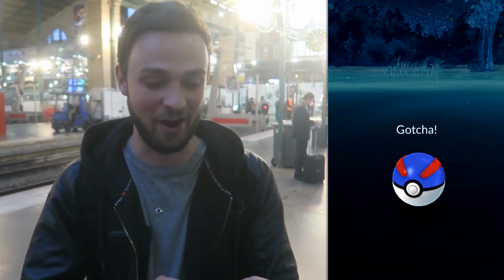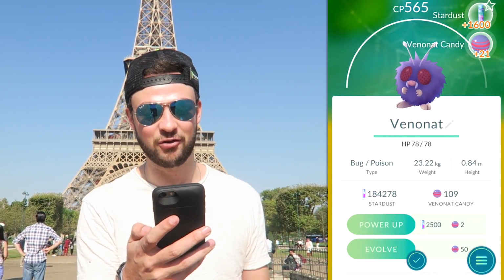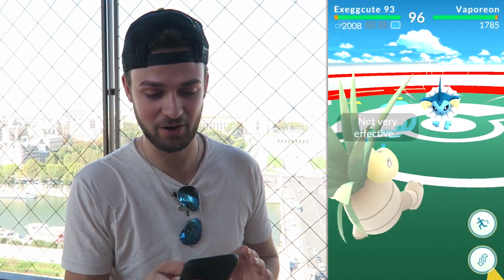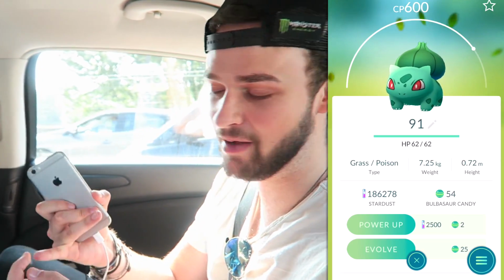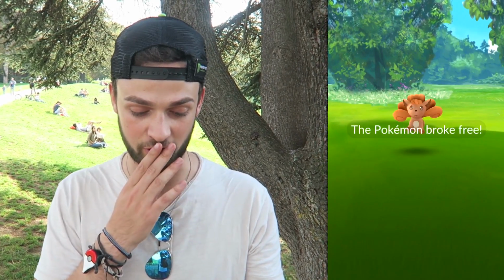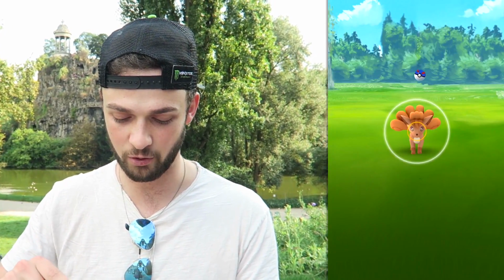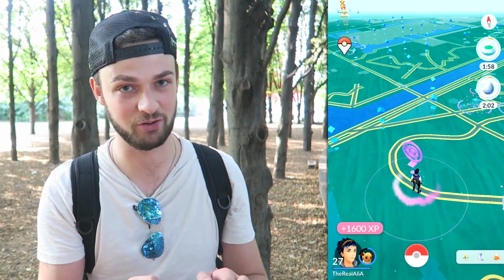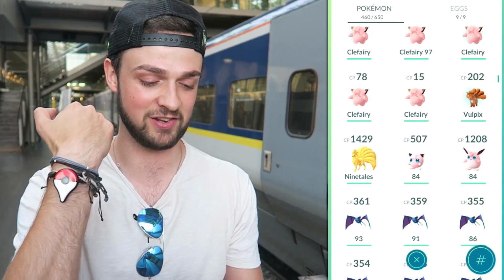Pokemon GO - RARE POKEMON, EPIC EGGS + NEW EVOLUTIONS! (Paris Special)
Pokemon GO - RARE POKEMON HUNT IN PARIS, enjoy! :D
► London to Paris in just over 2 hours, tickets only £25 on Eurostar snap

- MoreAli-A